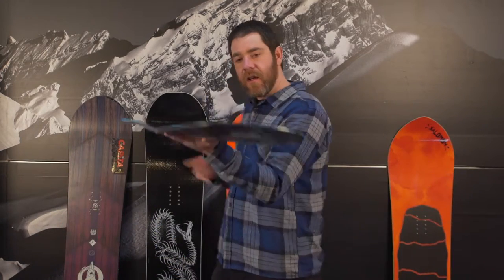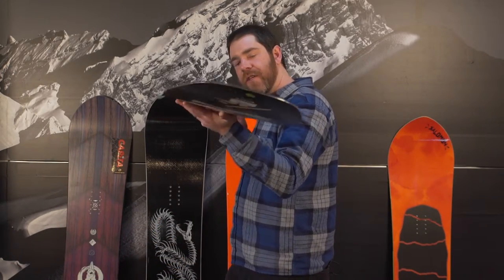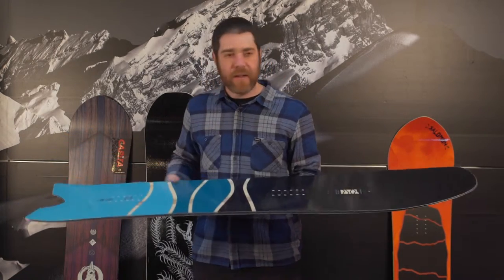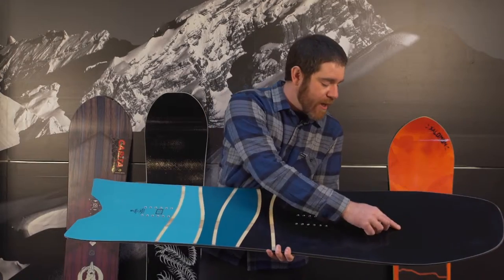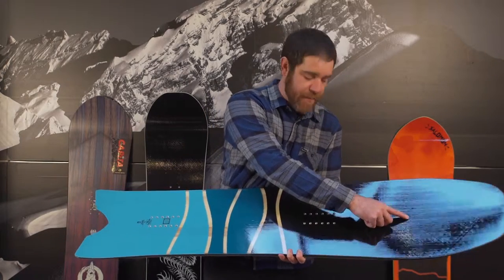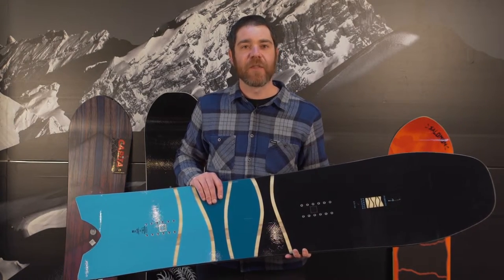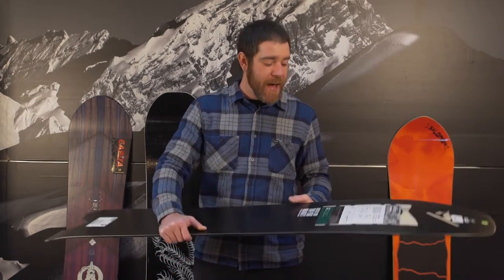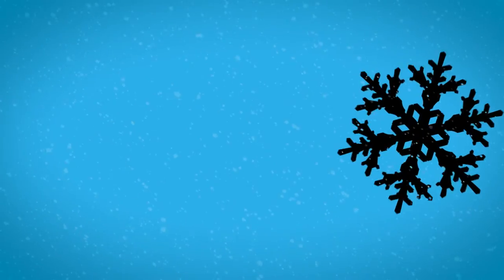16/17 Rome Pow Division Snowboard